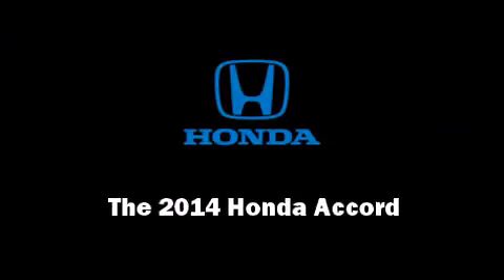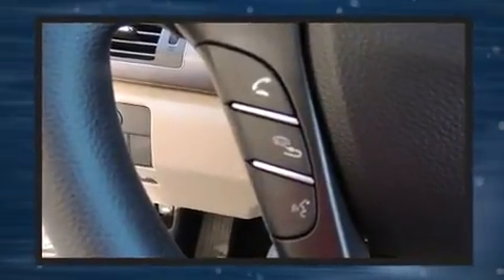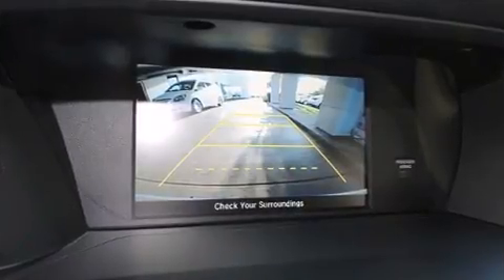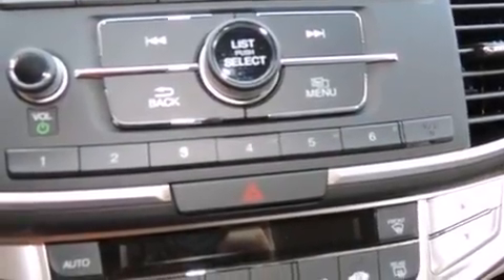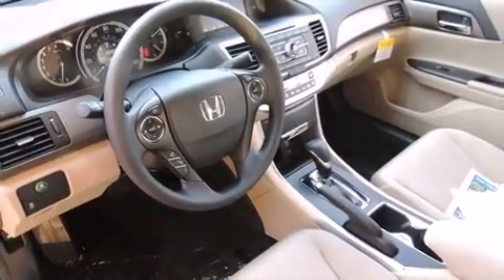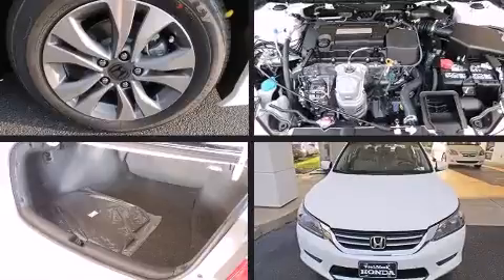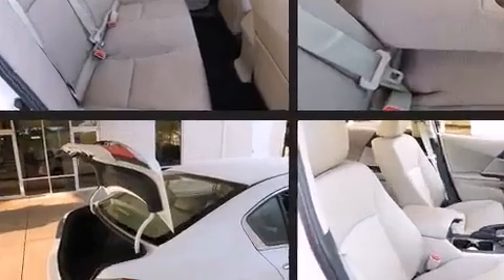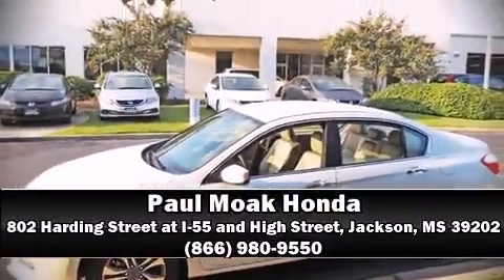2014 Honda Accord LX in Jackson, MS 39202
802 Harding Street at I-55 and High Street

Discerning drivers will appreciate the 2014 Honda Accord. This 4 door, 5 passenger sedan offers the latest in technological innovation and style. Smooth gearshifts are achieved thanks to the 2.4 liter 4 cylinder engine, and for added security, dynamic Stability Control supplements the drivetrain. Top features include cruise control, 1-touch window functionality, speed sensitive wipers, front bucket seats, automatic temperature control, power door mirrors, remote keyless entry, and power windows. Audio features include a CD player with MP3 capability, steering wheel mounted audio controls, and 4 speakers, providing excellent sound throughout the cabin. With side curtain airbags supplementing the rest of the safety network, you can be assured that you and your passengers will experience top-tier protection. We'd also be happy to help you arrange financing for your vehicle. Stop by our dealership or give us a call for more information.